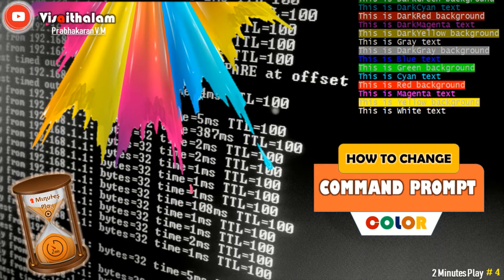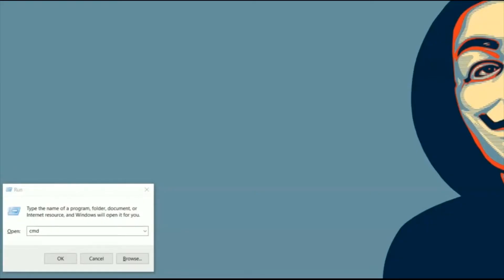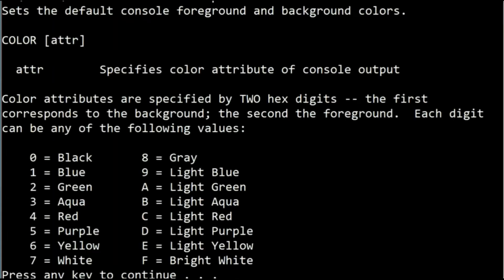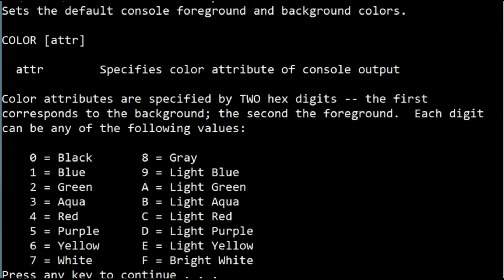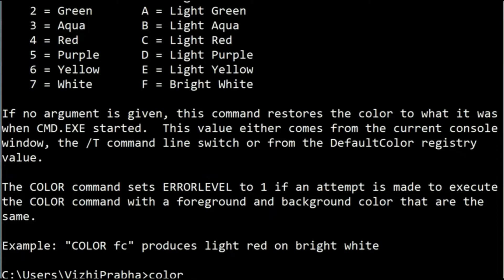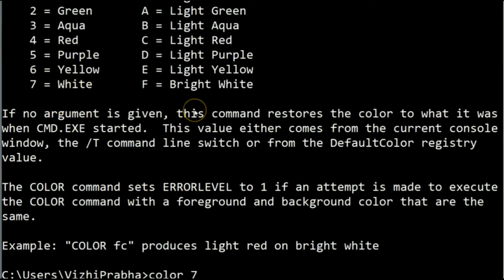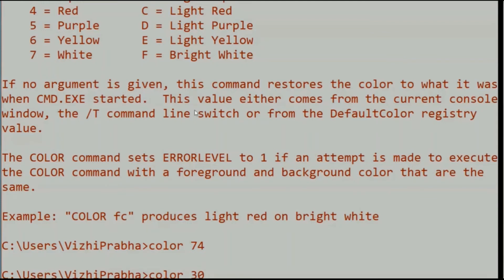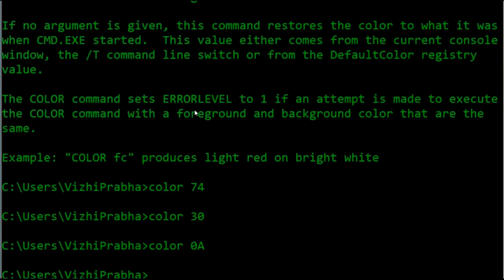How to change command prompt color | command prompt tricks | cmd| Visaithalam |Prabhakaran V.M | KIT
How to change command prompt color:

Command Prompt has a customized functions in which both the foreground and background colors can be modified with following color codes.

0 - Black
1 - Blue
2 - Green
3 - Aqua
4 - Red
5 - Purple
6 - Yellow
7 - White
8 - Gray
9 - Light Blue
A - Light Green
B - Light Aqua
C - Light Red
D - Light Purple
E - Light Yellow
F - Bright White

This Video show how to customize the command prompt with different colors.